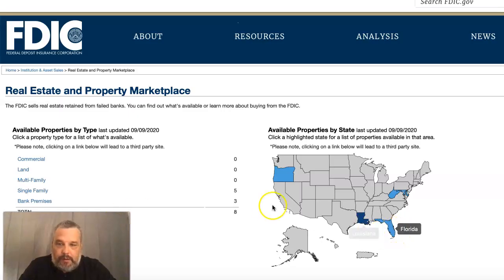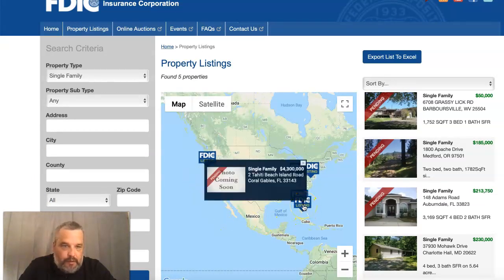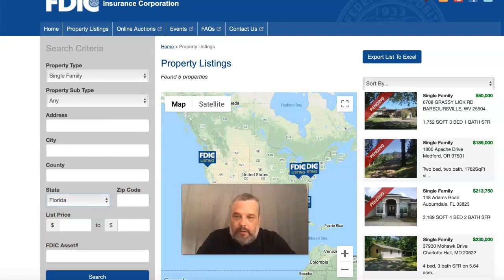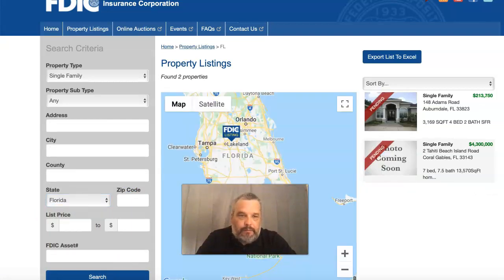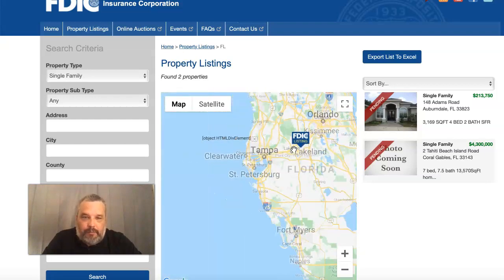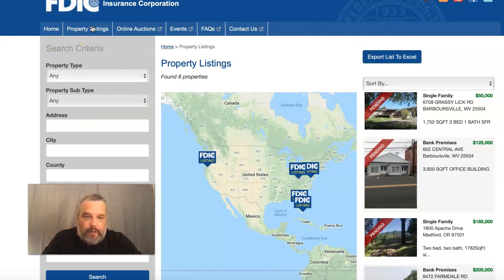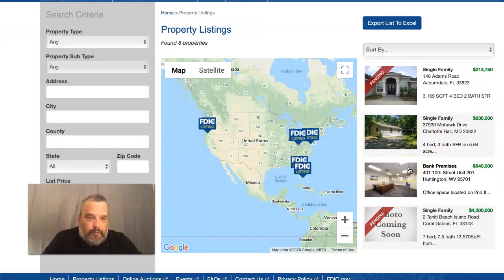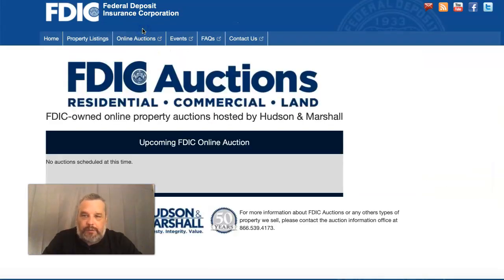FDIC Auctions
Want to get more information on how to get $10,000 worth of free online ads every month. forever? I have this myself and it's amazing. I'm using it as a way to add another stream of income and it has worked better than even I could have imagined.

WANT MORE INFO ON HOW TO GET ACCESS TO THE FREE ADS? I have a webinar that goes over how you can get access to one for yourself.

How would you like to get a website for your opportunity or business built in front of you by a professional website builder in 60 minutes or less?  If you sign up, as a bonus, I'll give you free access to over ONE HUNDRED paid softwares & apps to help you with the following:
*CRM
*autoresponder
*SMS marketing
*social media content creation
*AI powered SEO
*video creation & editing
*thumbnail creation
*automated blogging content creation
*hundreds of thousands of copyright-free photo & videos
*mockup & design programs - t-shirts, logo on images, etc. etc.
*vacation/hotel free vouchers for incentives
*voice to text software
*translation & foreign language dubbing
*video intro/outro software
*free podcast channel creation, hosting on all major hosting sites
*software to rank videos & websites on 1st page on Google & YouTube
*app builder for your business or sell to other businesses.